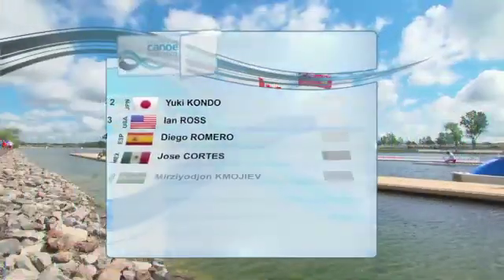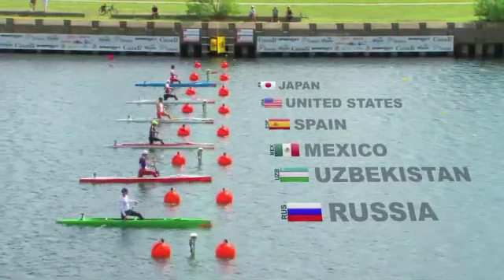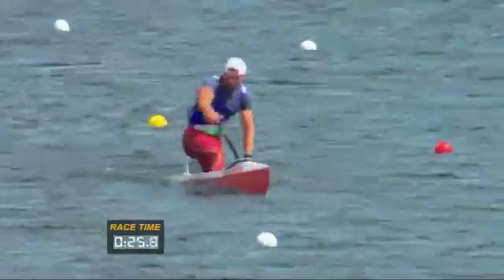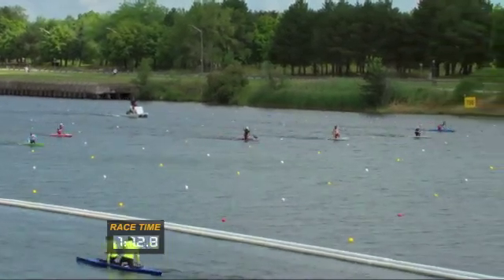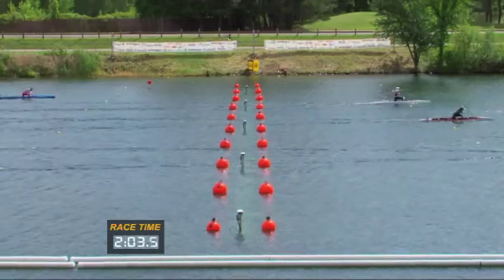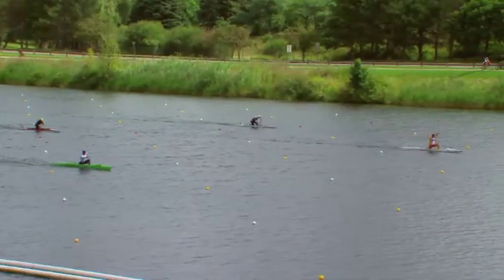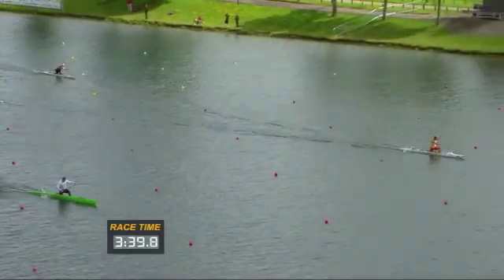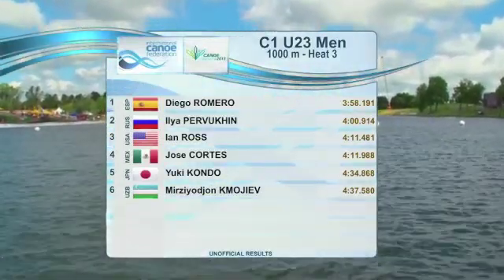Canoe Niagara | Race 16 Heat 3, C1 U23 Men 1000m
Canoe Niagara | 2013 ICF Junior and Under 23 Canoe Sprint World Championships

Welland International Flatwater Centre (WIFC), Welland, Ontario, Canada